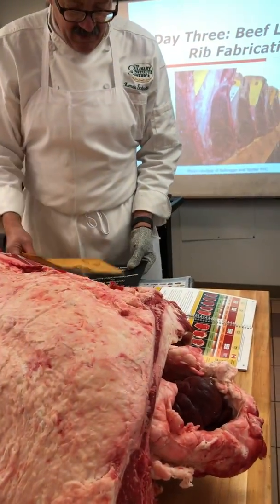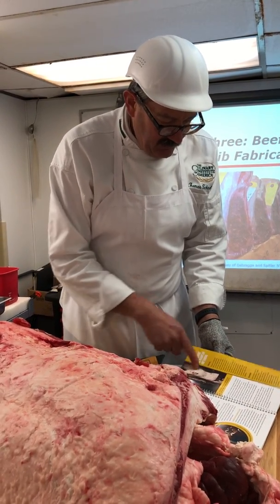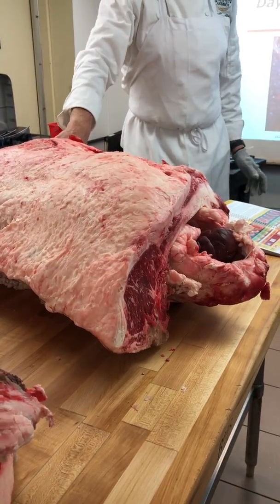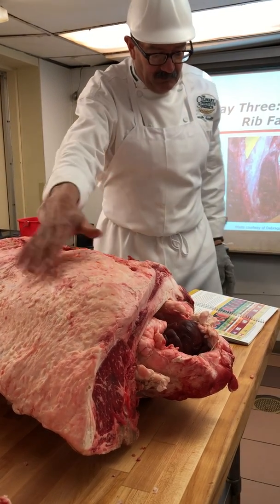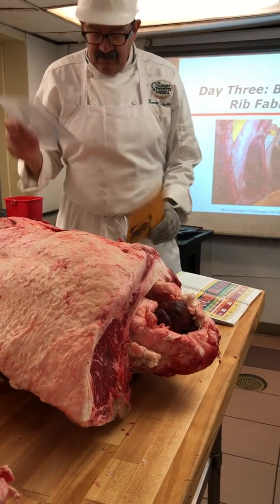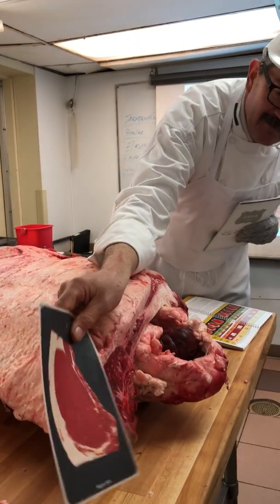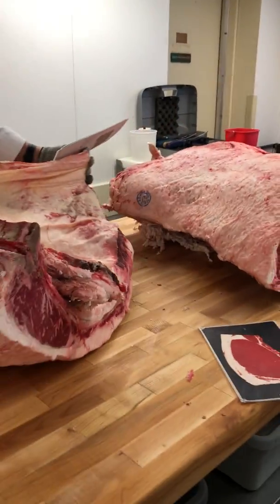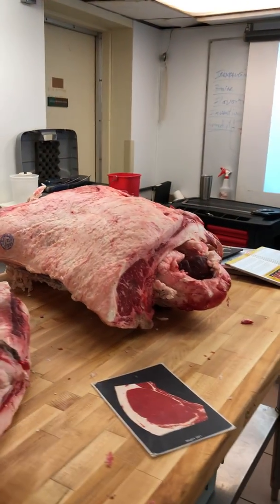Beef Loin and Rib Fabrication with Chef Thomas Schneller Part 2